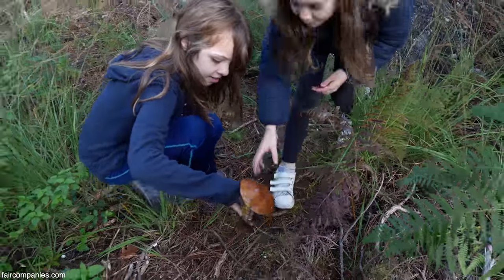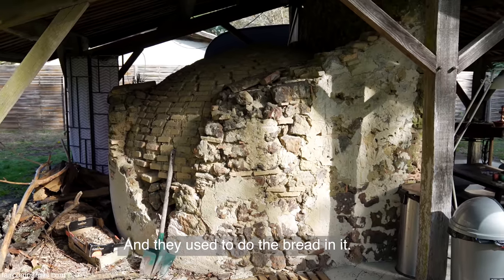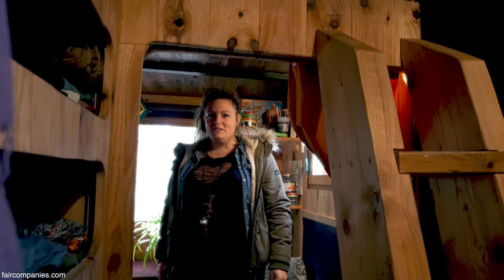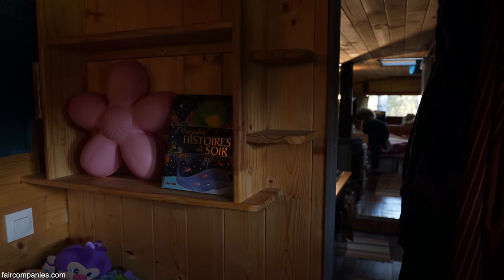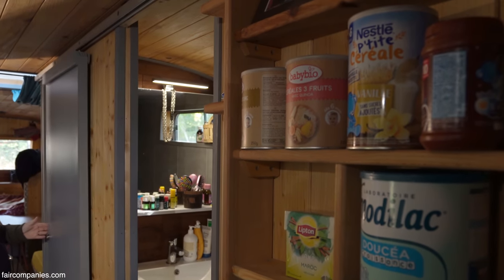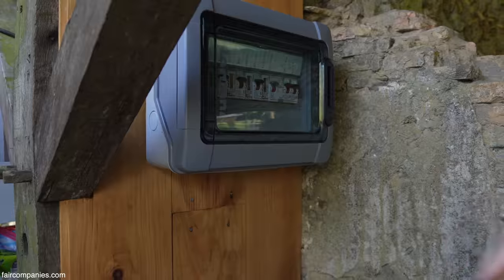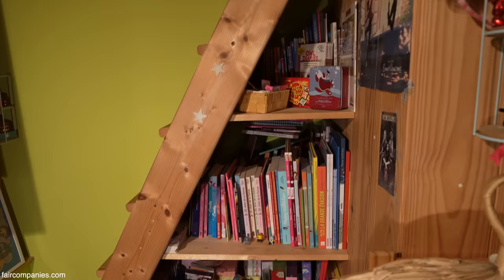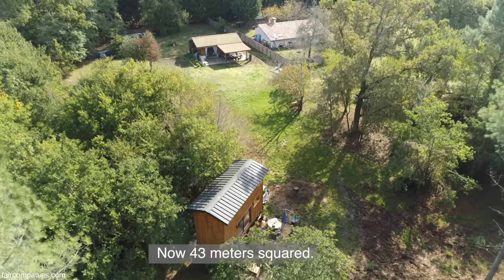French rural property becomes tiny home village (on wheels)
When Ludivine inherited a rural property after her mother's death, she decided to make it work for her by renting out the main home for income and building portable tiny homes on wheels to fit her changing family.

Her then-husband built the first mobile home on top of a 150-euro farm trailer out of local wood, crafting a built-in bunk bed for their then-two-year-old daughter Prâan (below) and themselves (above), along with a shower, kitchen, and mini-living room.

The 2.5-hectare (6-acre) plot is an "airial Landes," a traditional barnyard from the region (Les Landes) that typically includes a main home, a caretaker cottage, a well, and an outdoor bread oven. When Prâan turned six and outgrew the bed in their farm-trailer home, the family refurbished and moved into the small (450-square-foot) caretaker cottage.

When Lou was gifted an old bus from her work with a canoe company (the vehicle was no longer needed to transport passengers and gear to the river), she and her new husband Rich hired her ex, J. Christophe (J.C.), to build it out in wood as a rental unit (particularly catered to those hiking the "Way of Saint James" pilgrimage route). When J.C. needed a place for his own family to live, they moved in for a year, and Prâan spent alternating weeks living in the bus with her dad, step-mother, and little sister.

When Lou and Rich wanted to save money to travel, they rented out their caretaker cottage for the summer and moved into a vintage camper that they parked next to the old bread oven and lived there for two months. They created an outdoor living room (with indoor furniture under the overhang of the bread oven) and used a pump-style camping shower for bathing.

The family doesn't have a television or computer and choose to spend more time reading or in the surrounding nature. Still, when Rich wanted a place to watch Patriot's games, the couple hired J.C. again to transform an old horse trailer into a two-story tiny house on wheels. This man cave now serves as a rental in the warmer months.

This year the family will add their newest member (Lou is pregnant with her second child Jío) and they have converted Prâan’s closet into his bedroom. The end goal is to save enough money to convert the main home (now rented) into something suited to their future family of four.